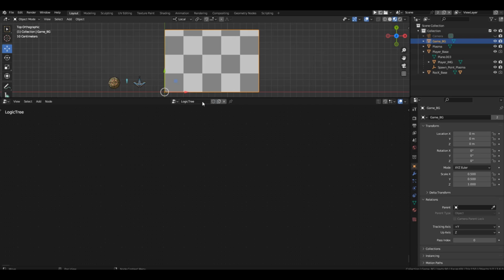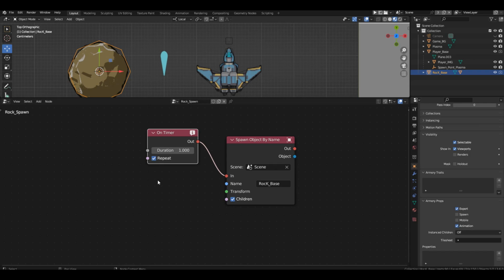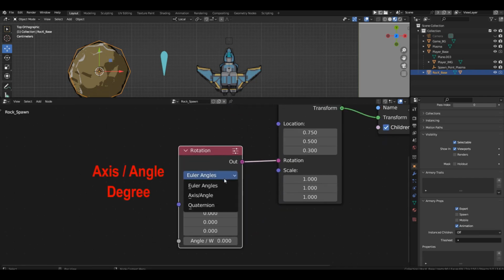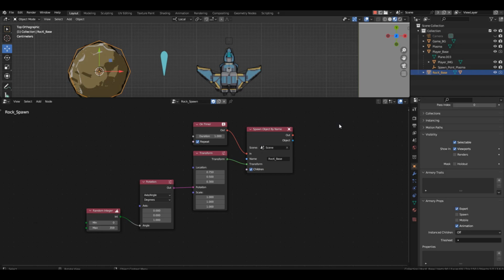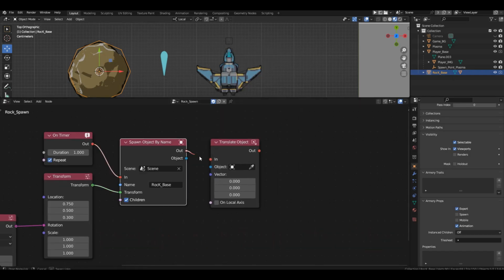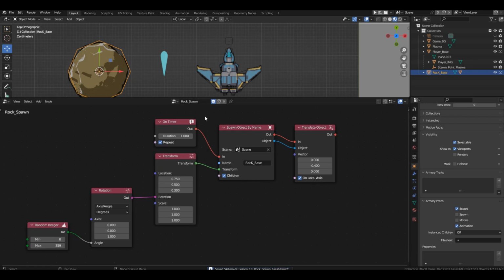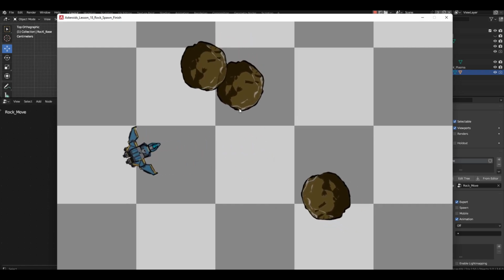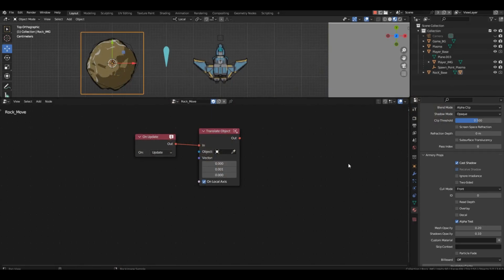18_Rock Spawn